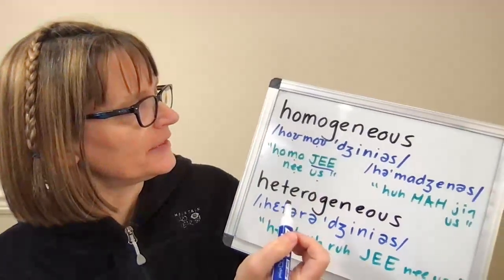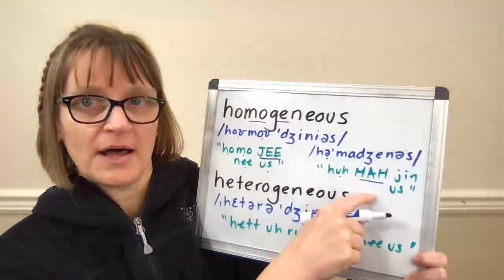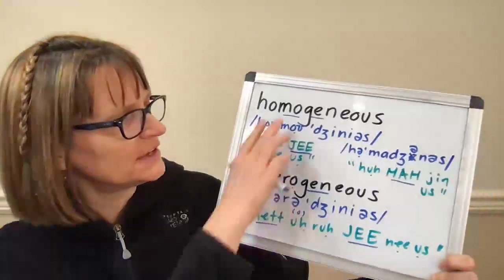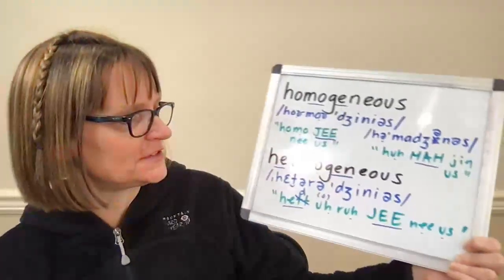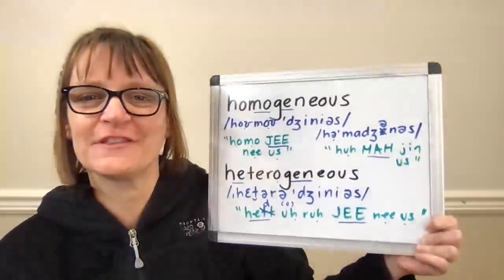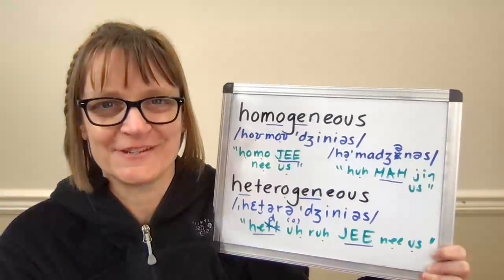How to Pronounce Homogeneous and Heterogeneous